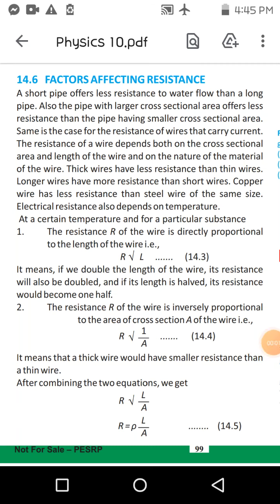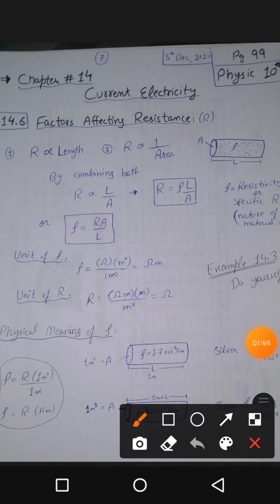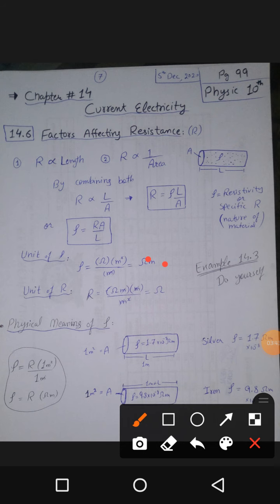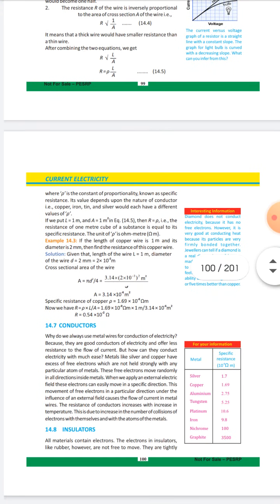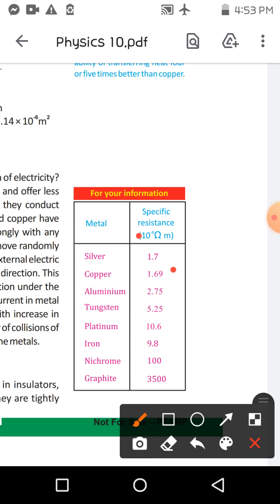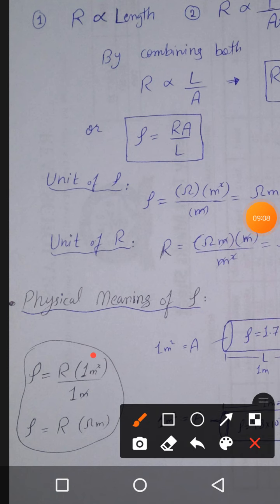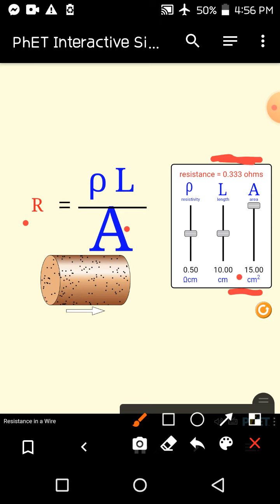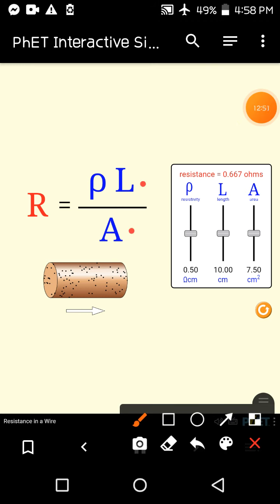CLASS 10th | Physics | Chapter 14 | Topic 14.6 Factors affecting resistance + Example 14.3